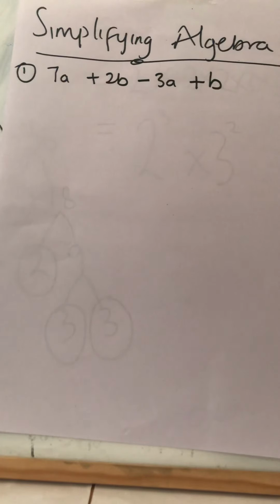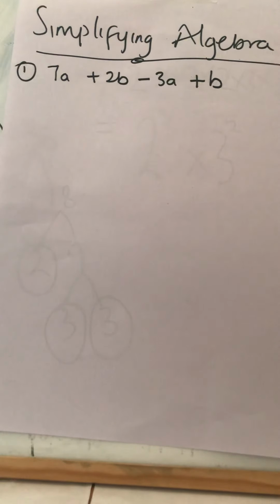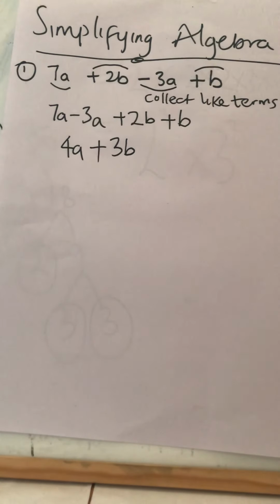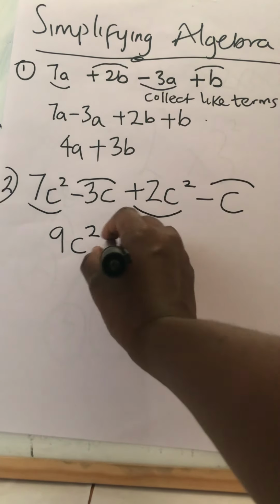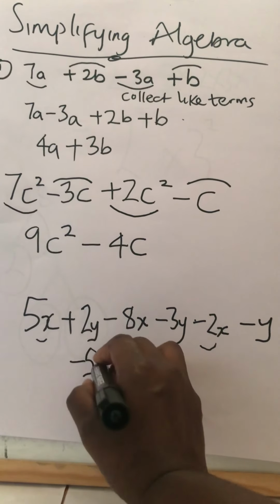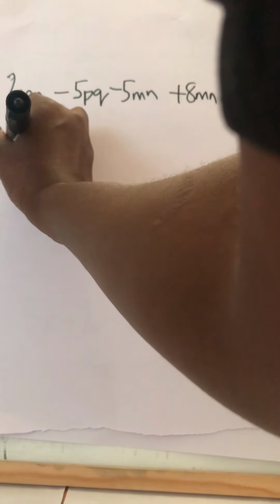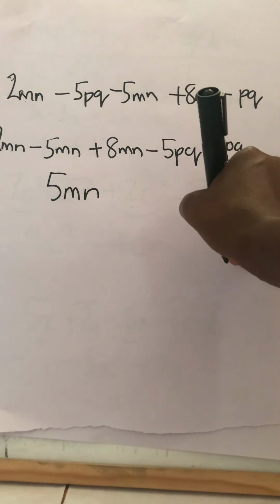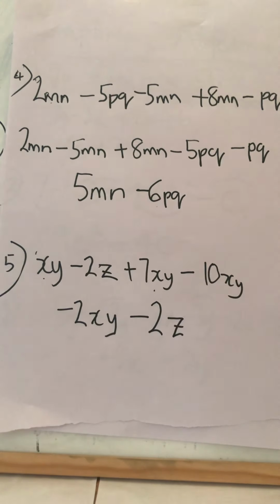Simplifying algebra in easy steps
Hope you enjoy revising this topic

Have fun